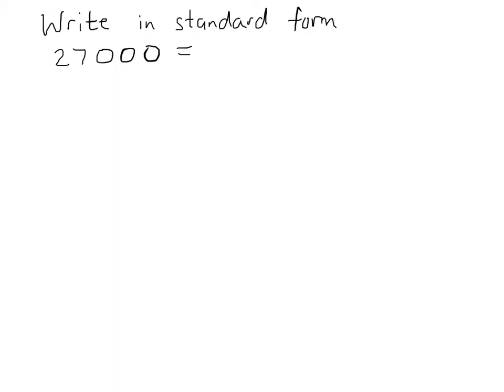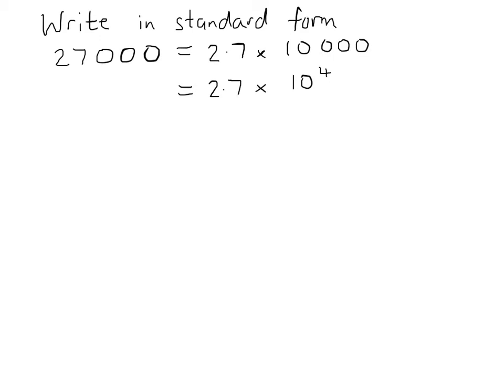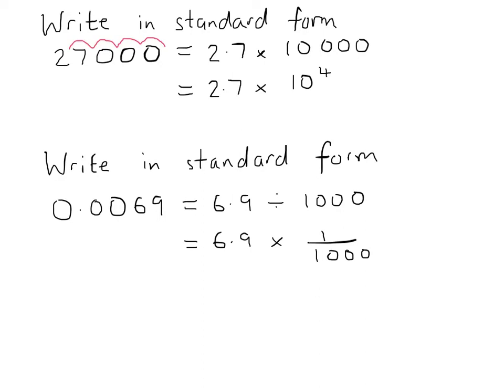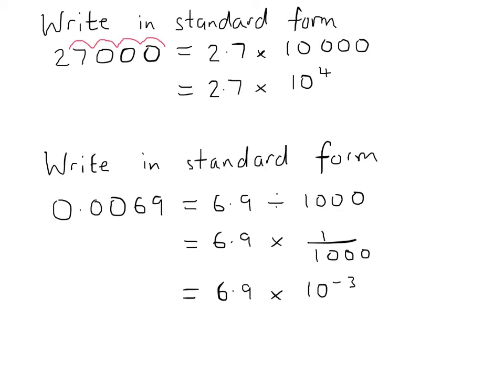Year 8: Standard Form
Converting numbers into standard form